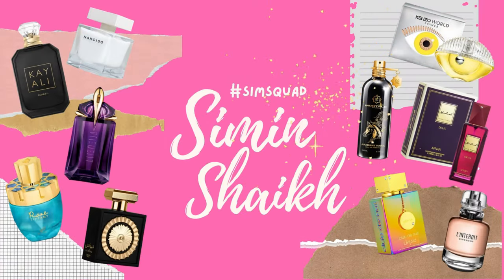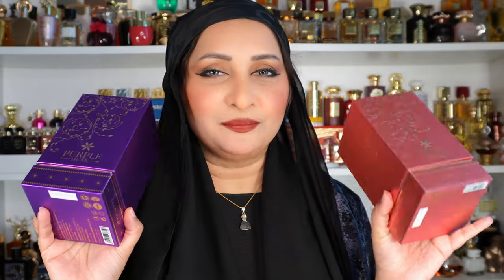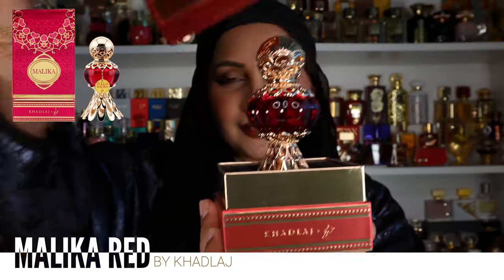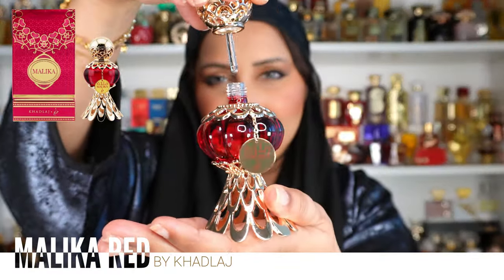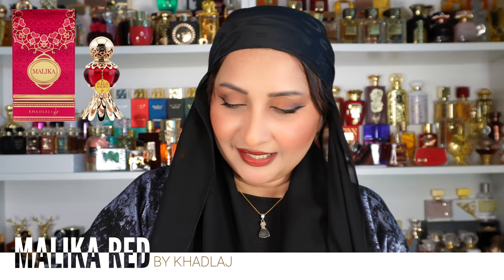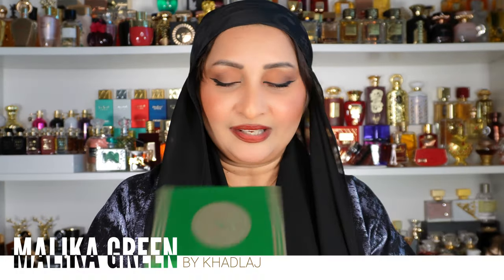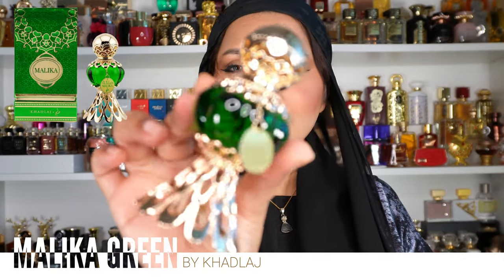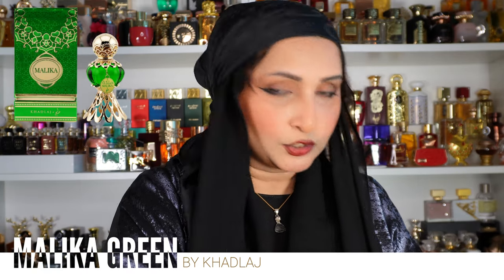NEW PERFUME OILS FROM KHADLAJ - MALIKA RED - MALIKA GREEN - PINK MUSK - PURPLE MUSK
Today I have 4 new perfume oils from Khadlaj Perfumes. After the success of their viral Perfume Oil "Hareem Al Sultan", they are back with new launches of their following perfume oils.

They are available now since I filmed this video lol. You can order through Whatsapp on their website to be sure to get the original products and at the same price as I get them here in Dubai.

00:00 Intro
01:55 Malika Red
10:49 Malika Green
15:27 Purple Musk
22:15 Pink Musk

Rating System:
10/10 - Love it and will buy again
9/10 - Love it and might buy again
8/10 - Love it and might not buy again
7/10 - Like it
6/10 - Meh
Socials:
Amazon Store Front